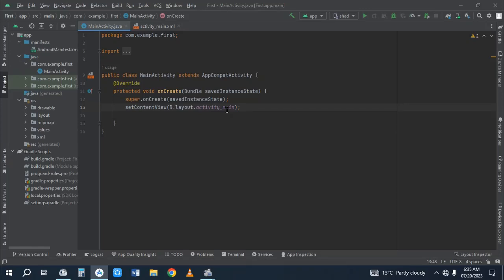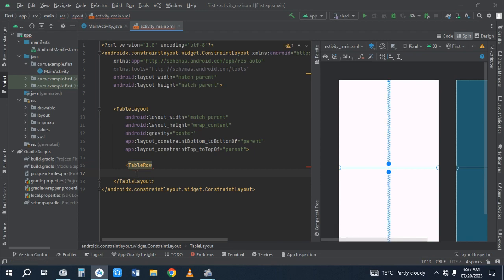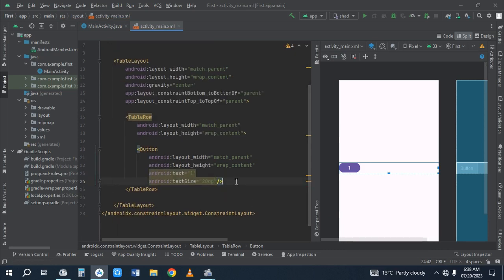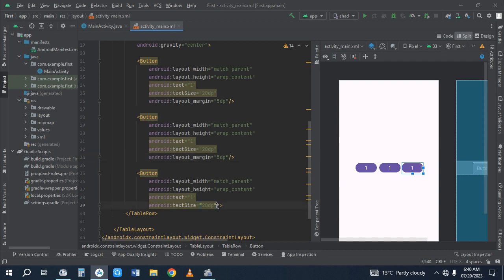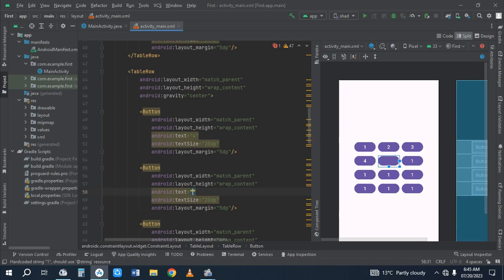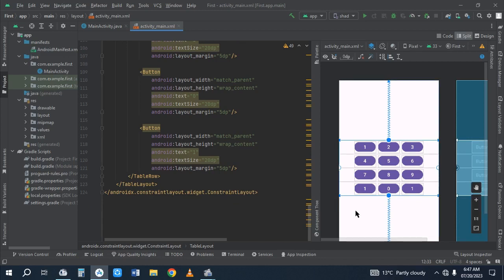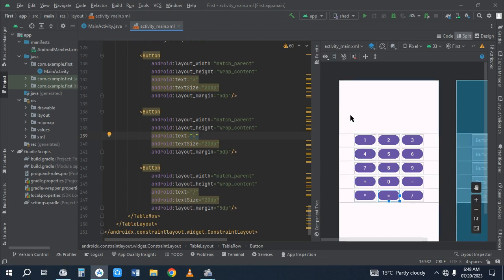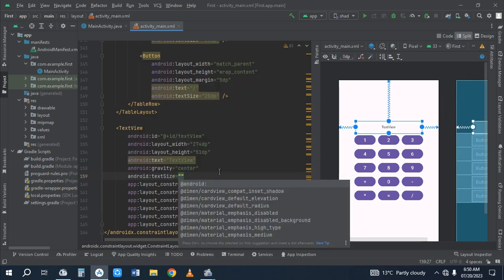How to make a calculator in android studio, part 1